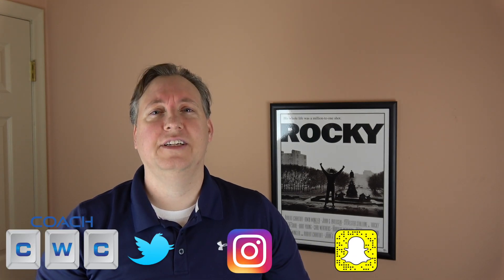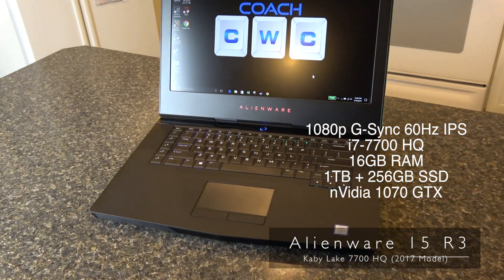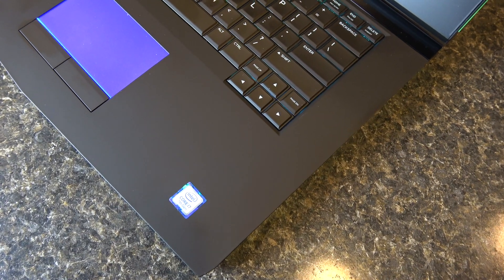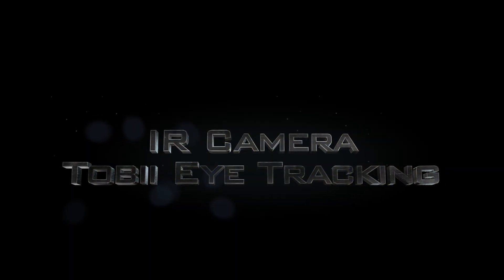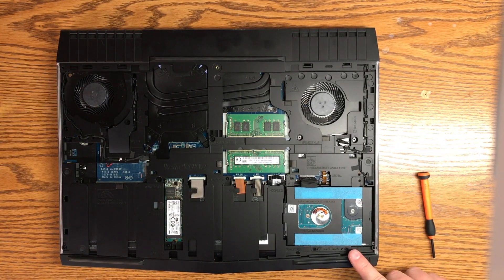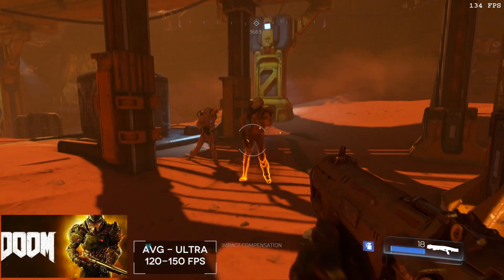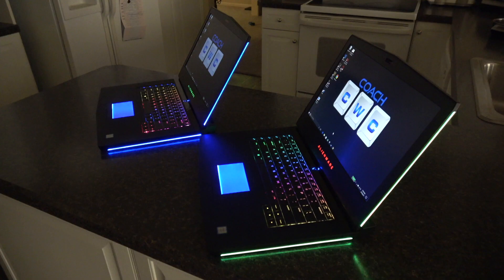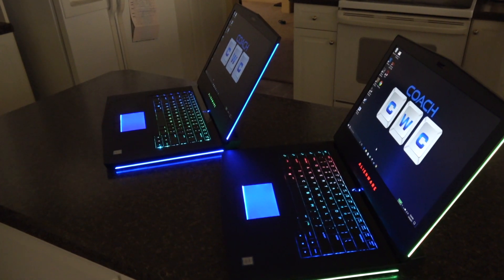Alienware 15 R3 1070 Kaby Lake Review 2017 & Gaming Performance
In this video Chad Christian will review the new 2017 Alienware 15 R3 Kaby Lake w/ nvidia 1070 graphics card and Gaming Performance. Price for this model was $2,149.00. Link below to purchase this or a different spec model.

Link to buy product

CWC Technologies